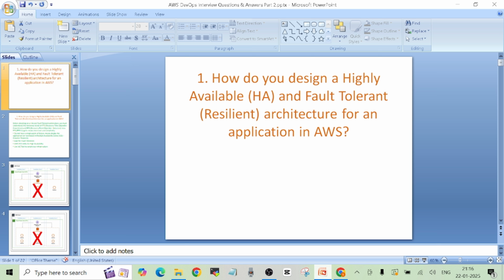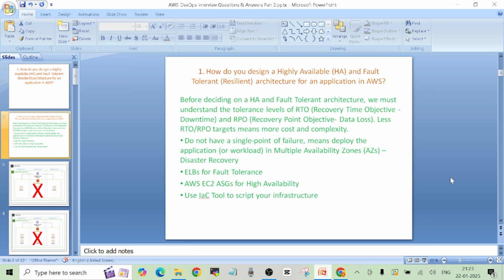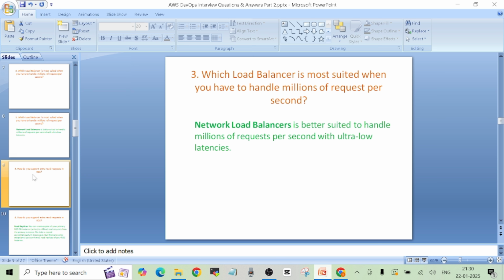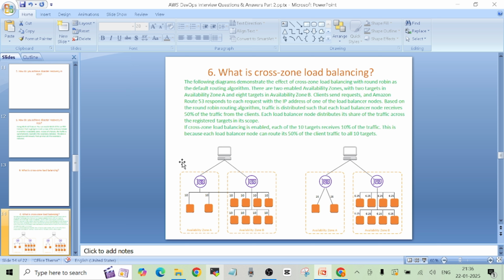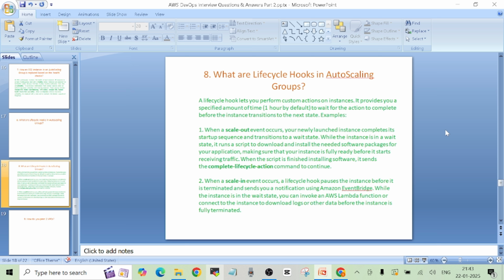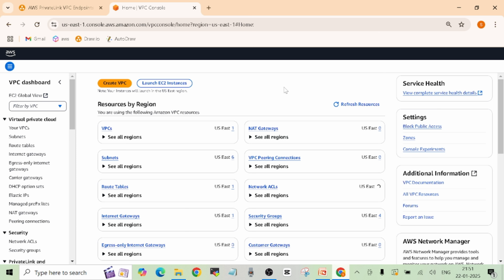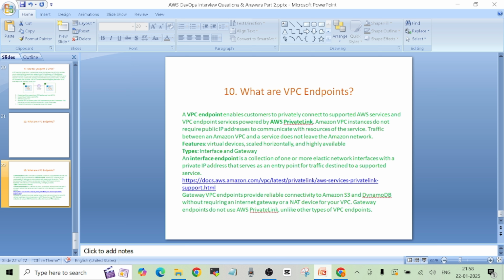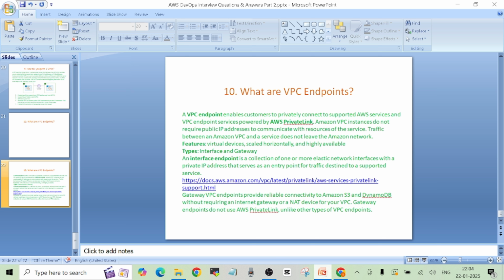AWS DevOps Questions and Answers Part 2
1. How do you design a Highly Available (HA) and Fault Tolerant (Resilient) architecture for an application in AWS?

2. What is the default routing algorithm of an Application Load Balancer? Which other algorithm does it support?

3. Which Load Balancer is most suited when you have to handle millions of request per second?

4. How do you support extra read requests in RDS?

5. How do you achieve disaster recovery in RDS?

6. What is cross-zone load balancing?

7. How an EC2 instance in an AutoScaling Group is replaced based on the health checks?

8. What are Lifecycle Hooks in AutoScaling Groups?

9. How do you peer 2 VPCs?

10. What are VPC Endpoints?